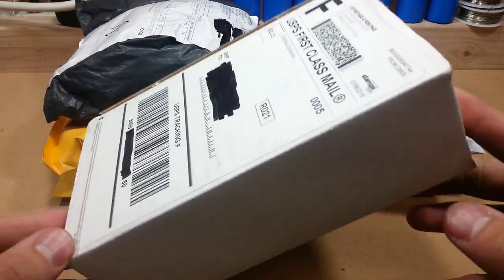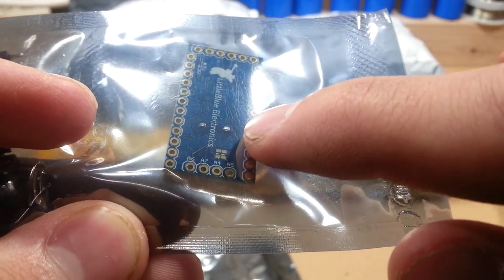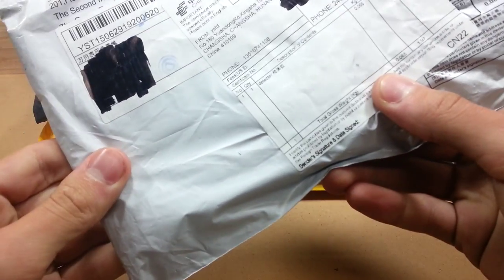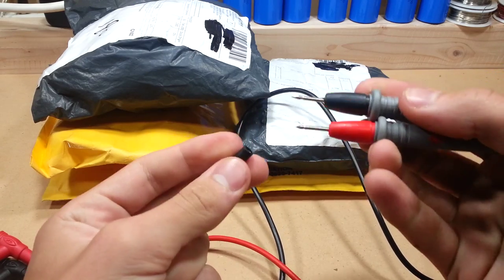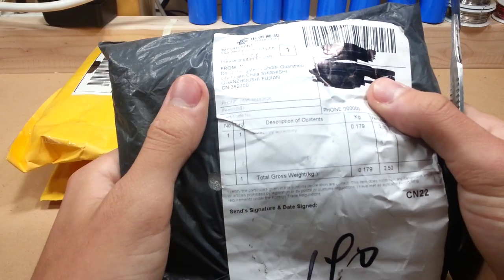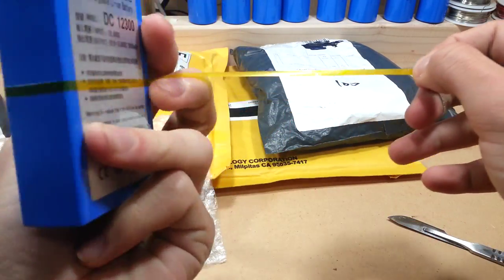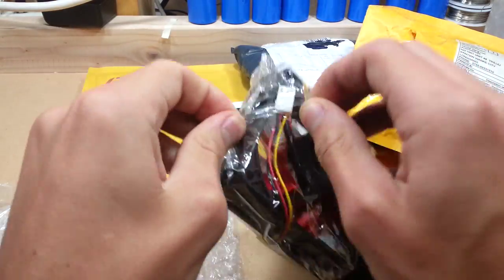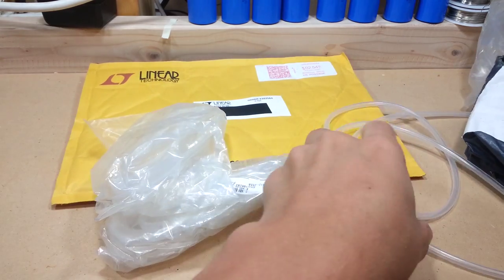Mailbag #1 Arduinos, probes and batteries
I've made this the first mailbag video as the actual first video had absolutely TERRIBLE audio and has been scrapped.
This mailbag had quite a few goodies in store.
1.) 2x 3.3v Pro Minis from Josh at LittleBlue Electronics [Donated]
2.) 80mm fan
3.) El cheapo $0.99 DMM leads {wrap in electrical tape for snug fit}
4.) 12v 3000 mAh Li-Ion battery
5.) 80mm water cooling radiator
6.) 3mm silicone tubing
7.) LT3484 Photoflash capacitor charger ICs [SAMPLED]